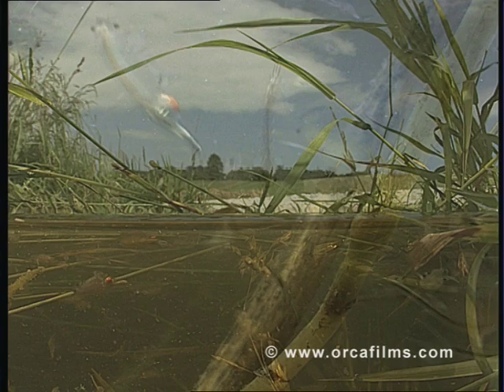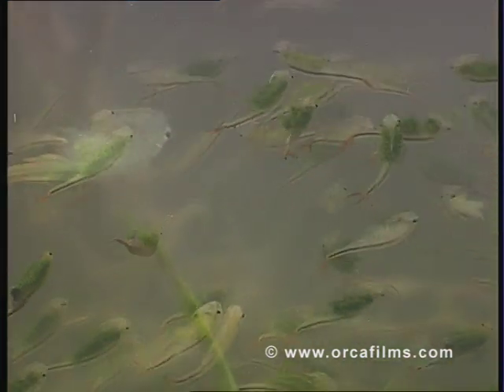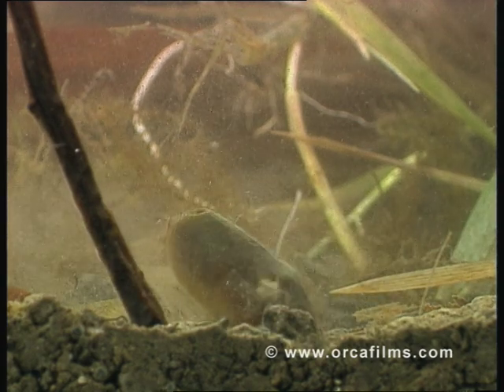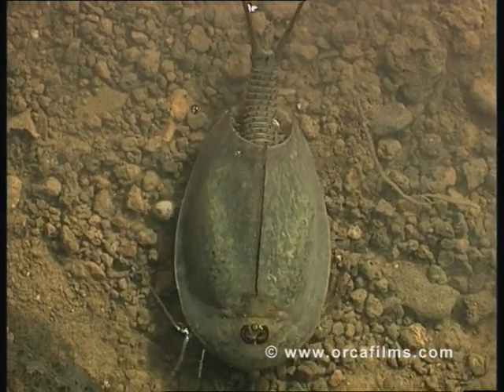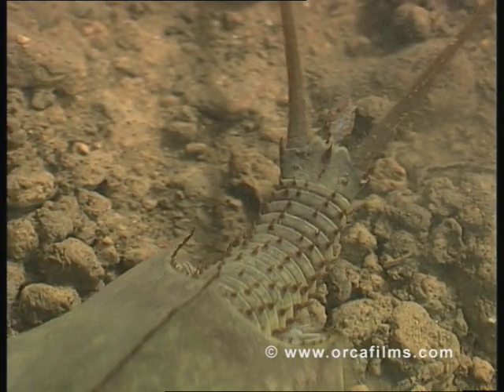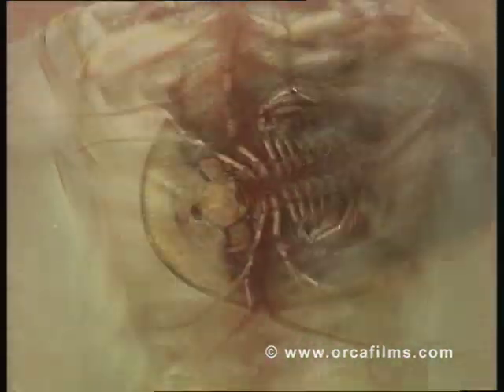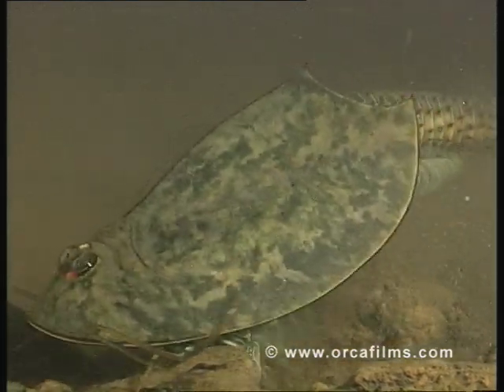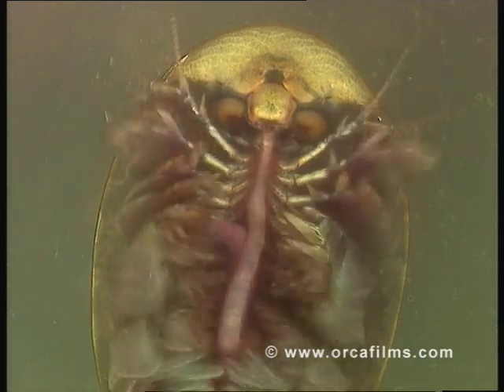Triops and Fairy Shrimp: living dinosaurs and suspended animation Part 2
Clip of the wildlife documentary: "We Die To Live" (45 min). Triops and Fairy Shrimp are truly artists of survival. They are living fossils and did not change since the time of the dinosaurs. Suspended animation is their trick: living when its worthwhile to do so. You can rise them easily in your own aquarium tank.